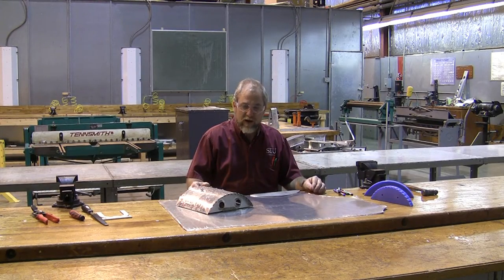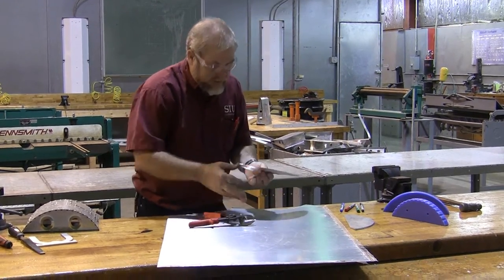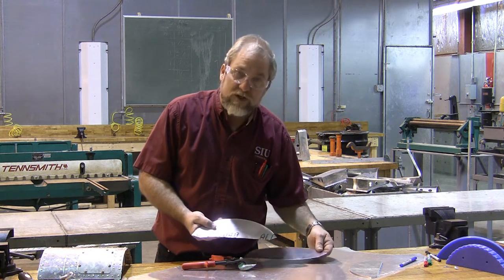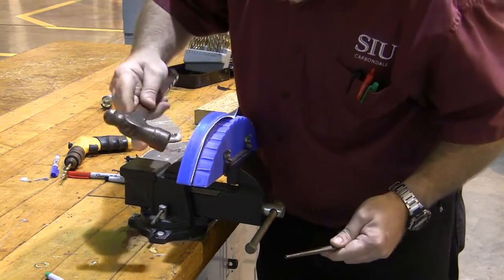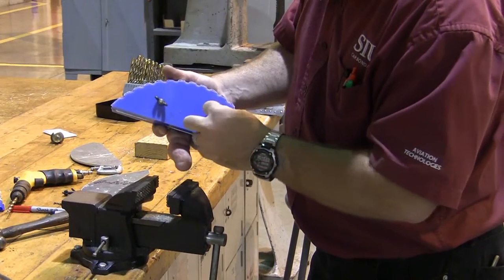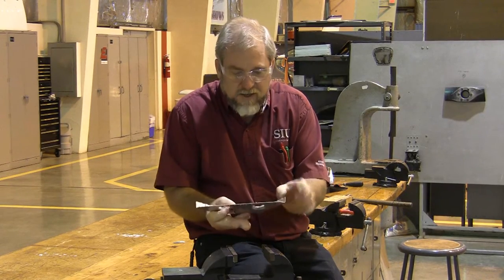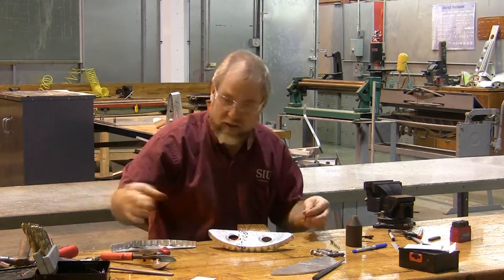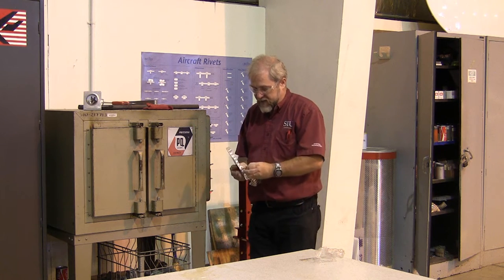AVT 206 A&P - Project 4 Complete - Forming Curved Sheet Metal Ribs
This is the complete video showing forming and heat treating ribs.  These ribs will be used in Project 5 to create a realistic curved structure.